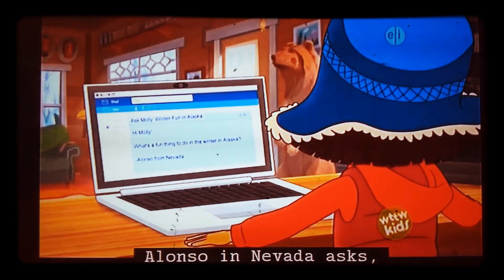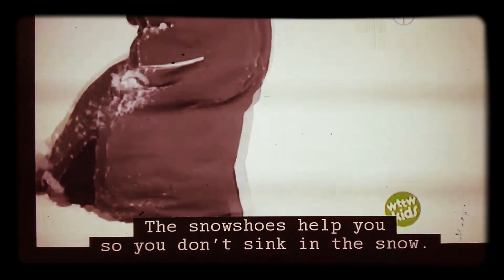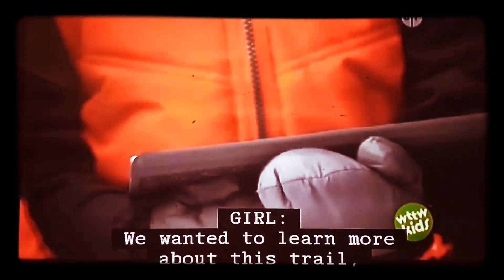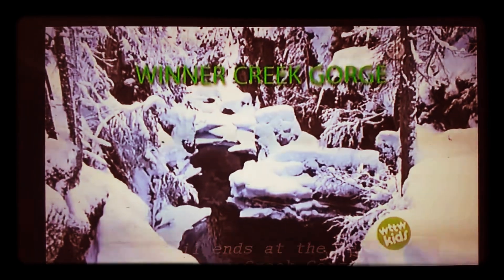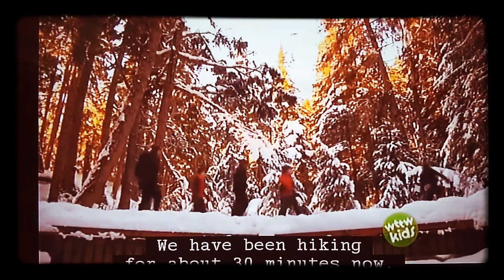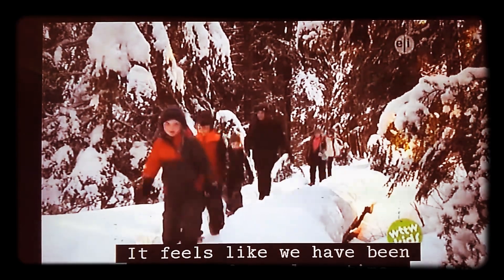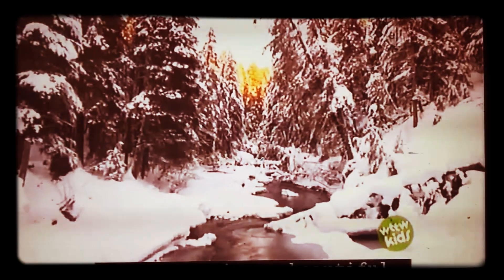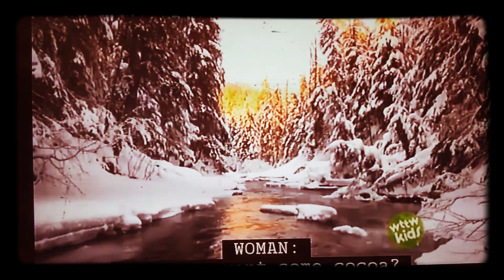Molly of Denali Segment - Winter in Alaska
from Tooth or Consequences